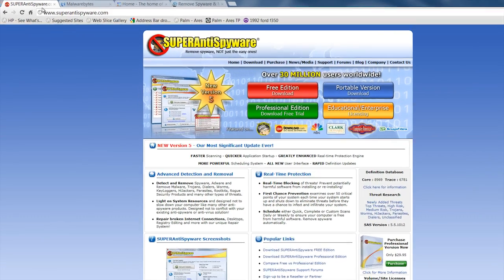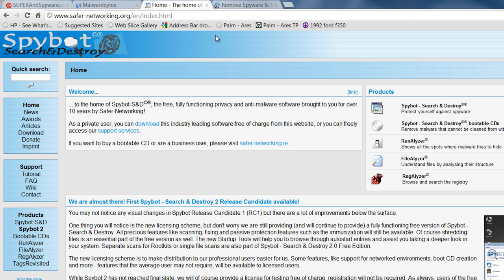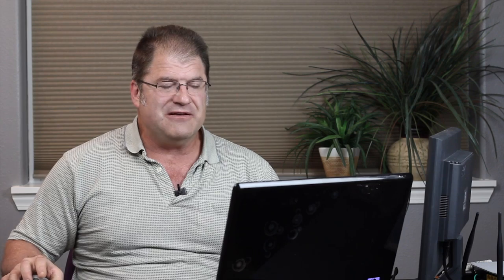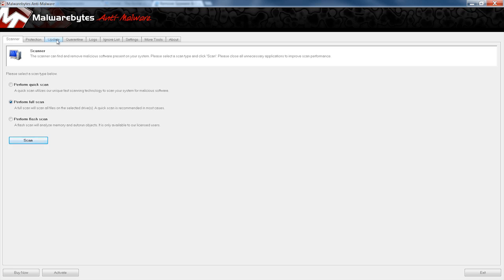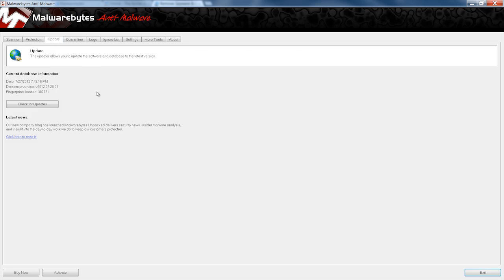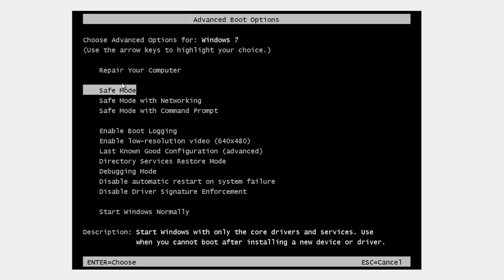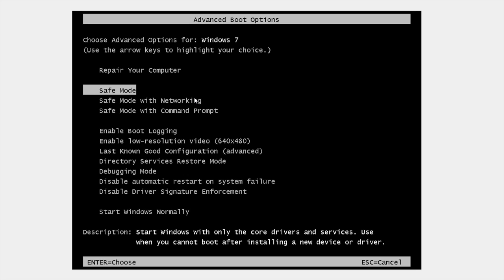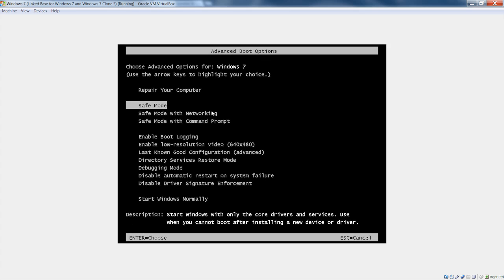How to Remove the Hkey Trojan : Getting Rid of Unwanted Computer Programs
Removing the Hkey trojan may be difficult, but it certainly isn't impossible. Remove the Hkey trojan with help from a professional and experienced software engineer in this free video clip.

Bio: Mathew Pierce is a software engineer with broad and extensive experience developing embedded system firmware and providing global engineering software, tool and process support.

Series Description: Certain unwanted programs may just be annoying or they could be full fledged viruses in disguise - but that doesn't mean they have to stay on your computer. Find out all you need to know about getting rid of unwanted computer programs with help from a professional and experienced software engineer in this free video series.